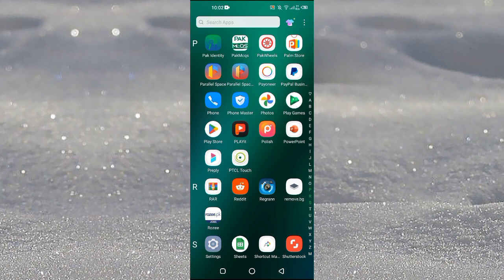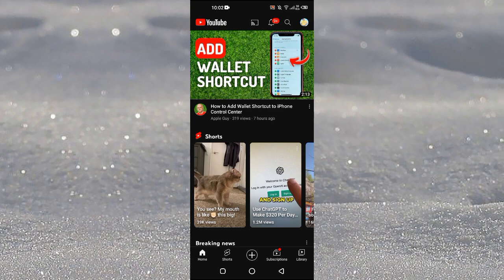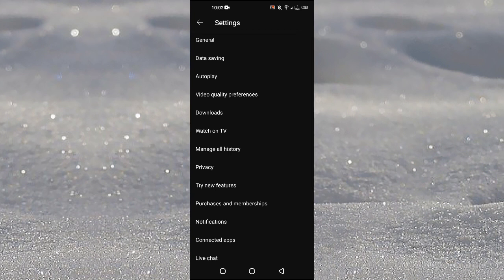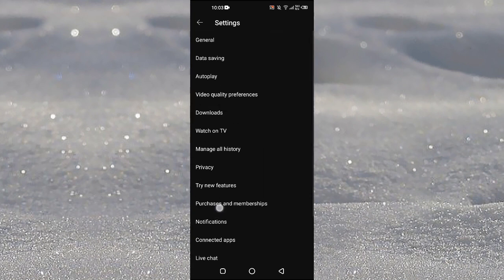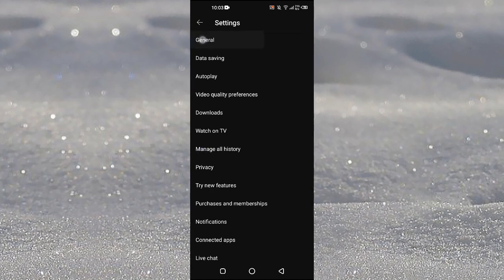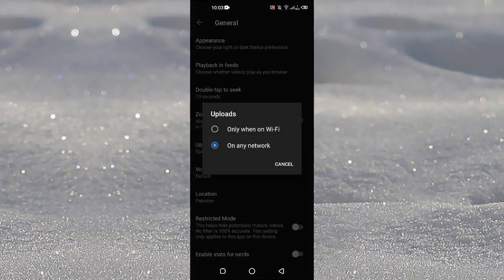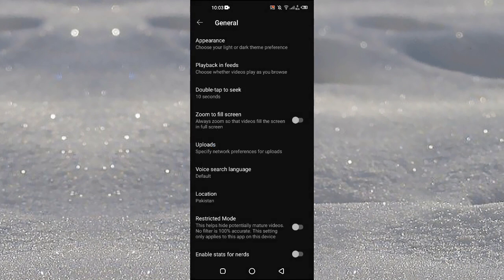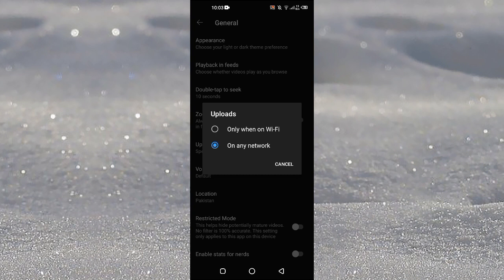How To Change Video Upload Quality On Youtube - 2025 Guide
In this video I'll show you how to change video upload quality on YouTube. The method is very simple and clearly described in the video. Follow all of the steps & you will know how to change quality in YouTube video.